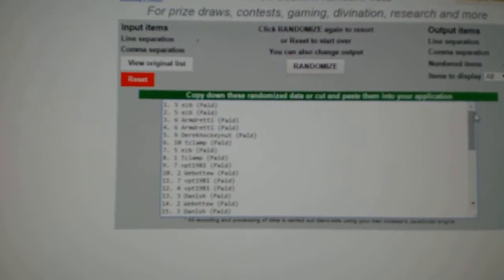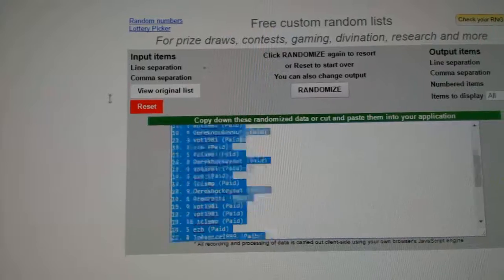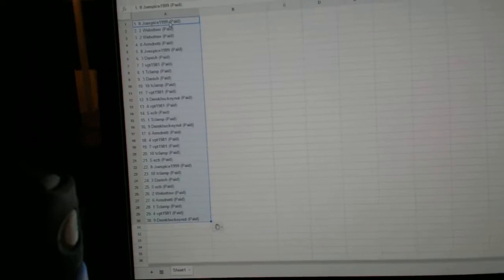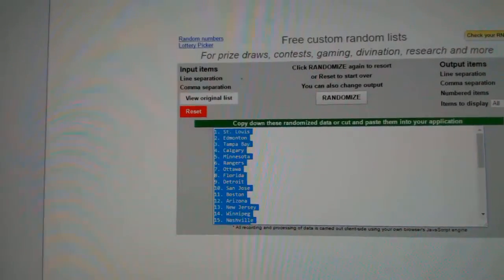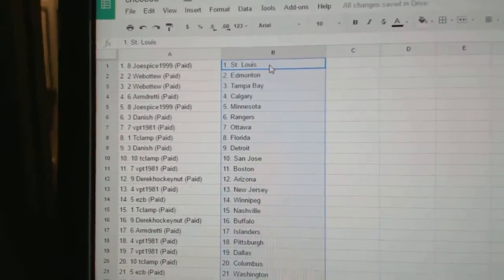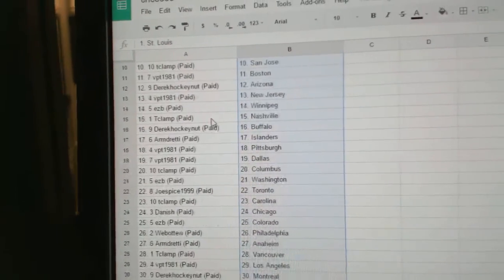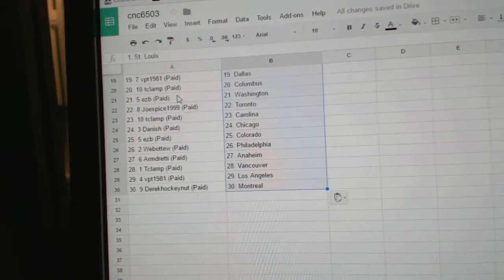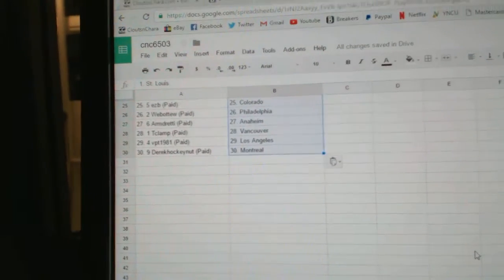Team Randoms - C&C GB #6503